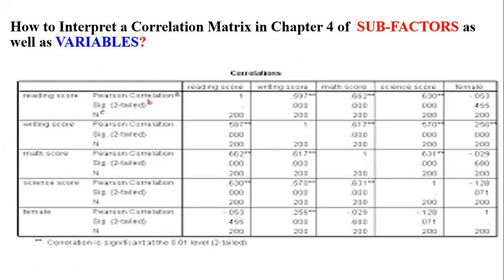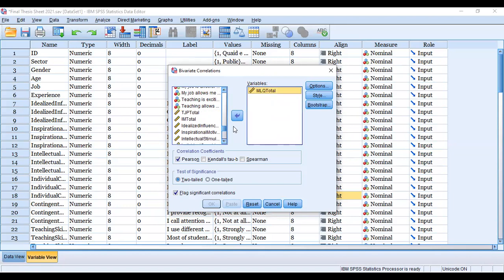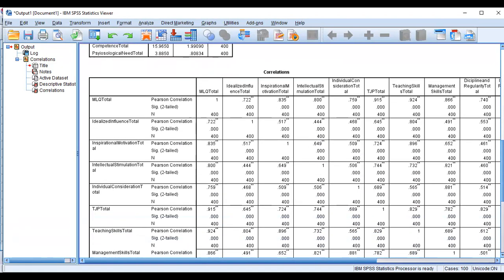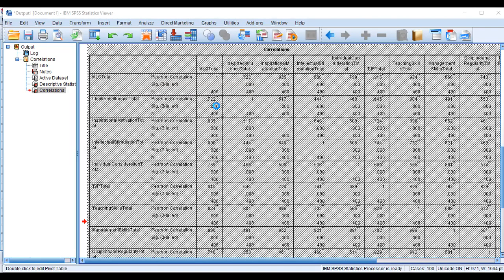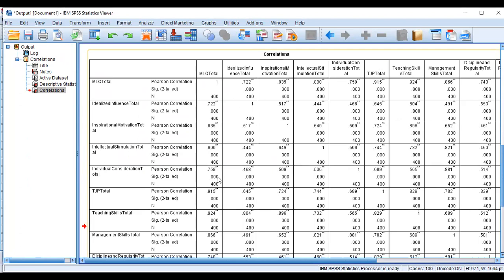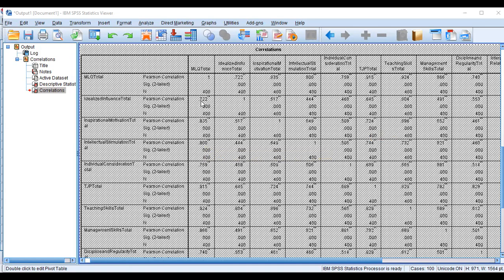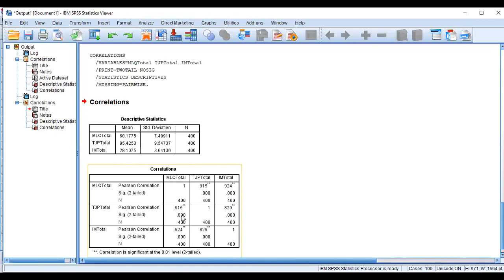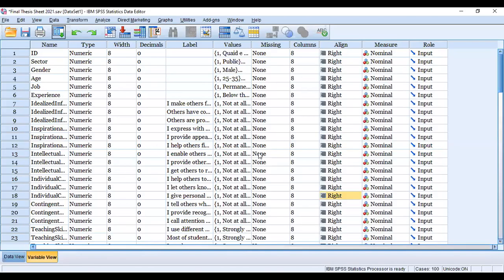How to Interpret a Correlation Matrix in Chapter 4 of SUB-FACTORS & VARIABLES? (In English 2022)